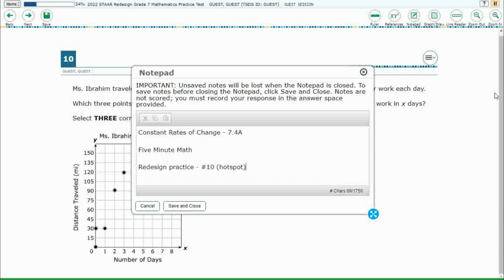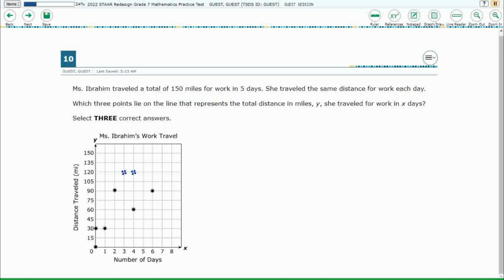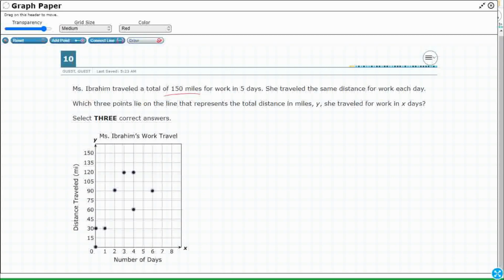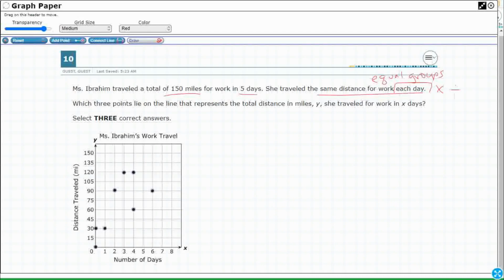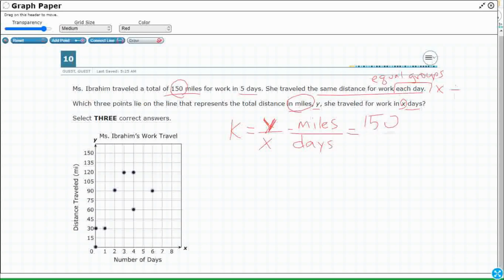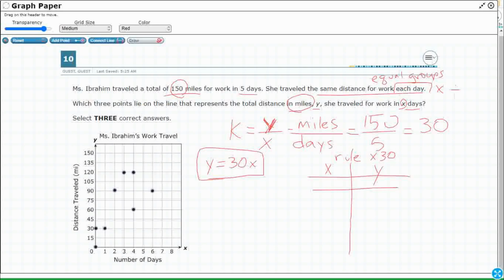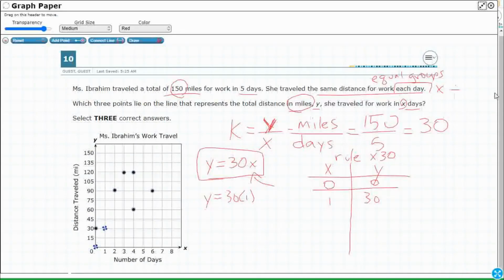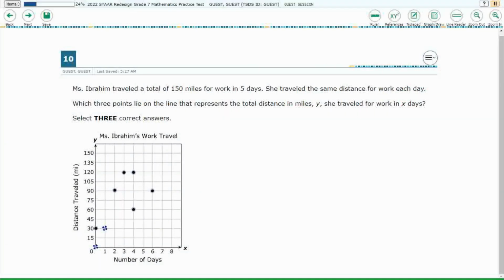7th Grade STAAR Practice Constant Rates of Change (7.4A - #14)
Practice representing constant rates of change in mathematical and real-world problems given pictorial, tabular, verbal, numeric, graphical, and algebraic representations, including d = rt with a test item from the redesign practice STAAR test (#10 - 7.4A).